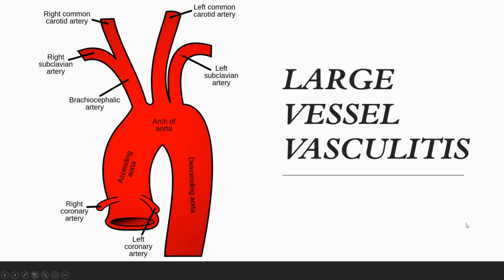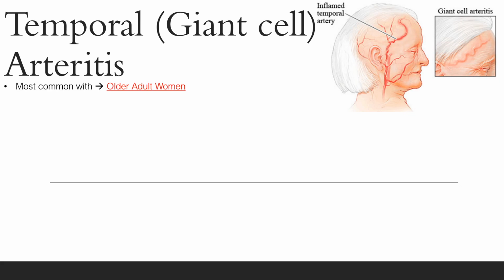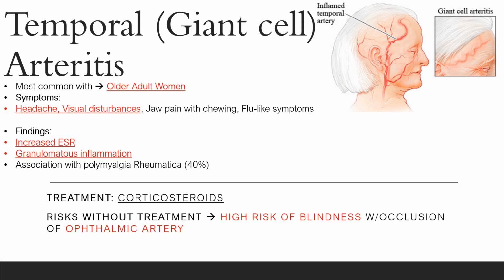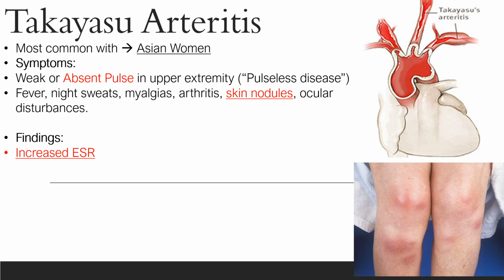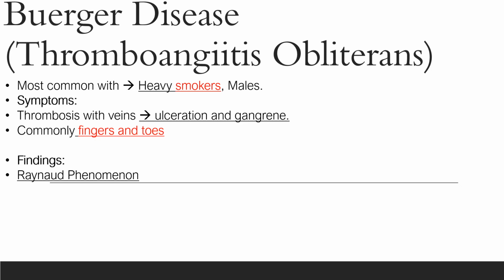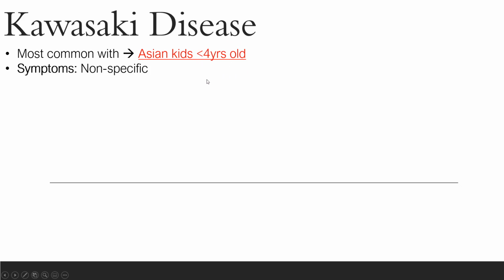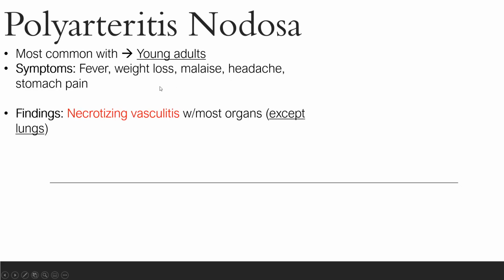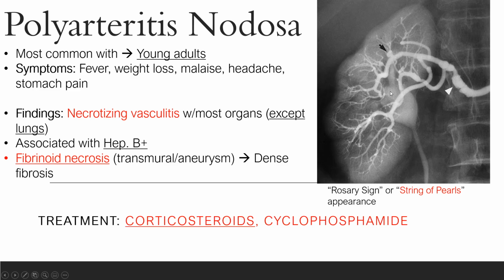USMLE High Yield SIMPLIFIED: Large and Medium Vessel Vasculitidies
Please let me know if you want to see a specific topic in the future, and I'll do my best to make a video for you!